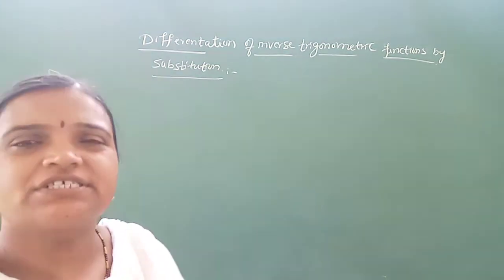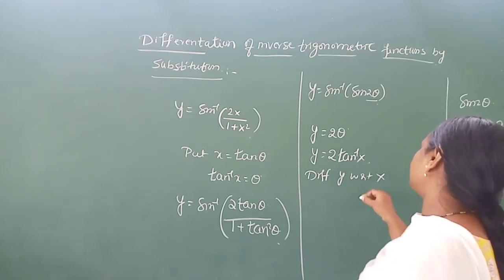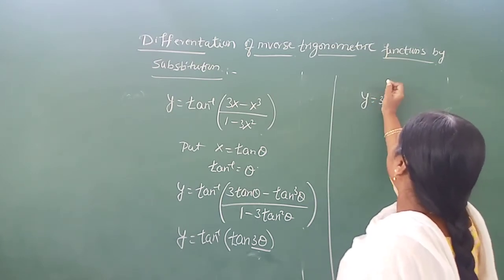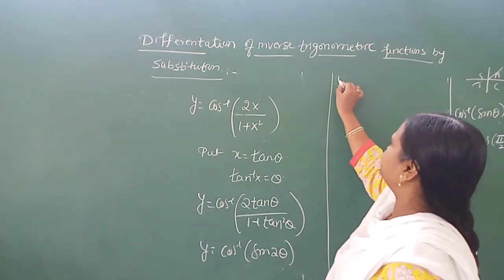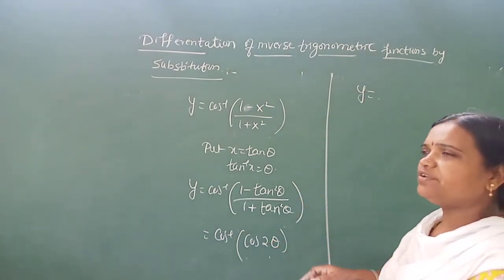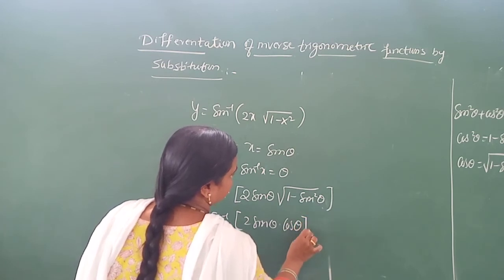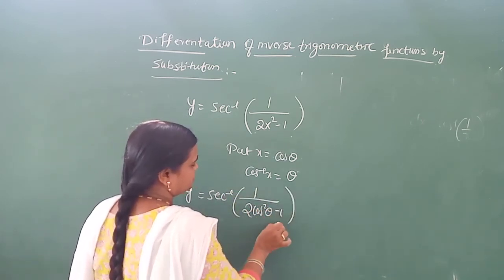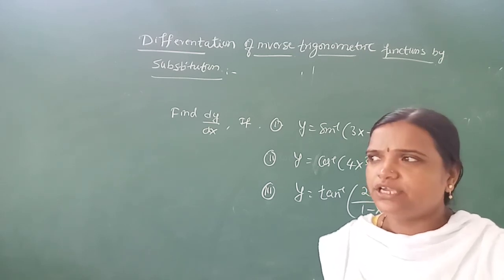differentiation (part7)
differentiation by the method of substitution